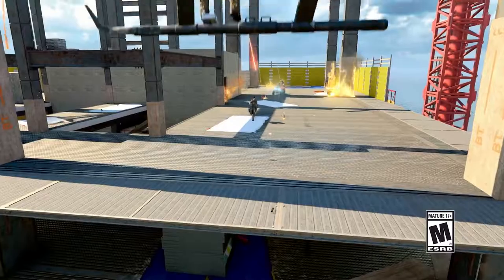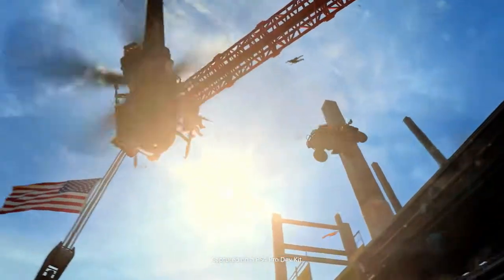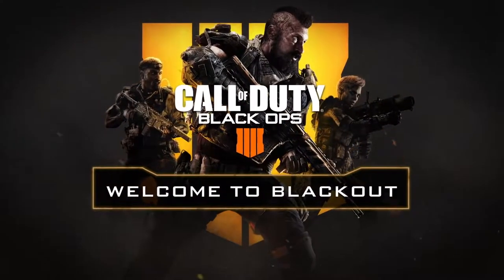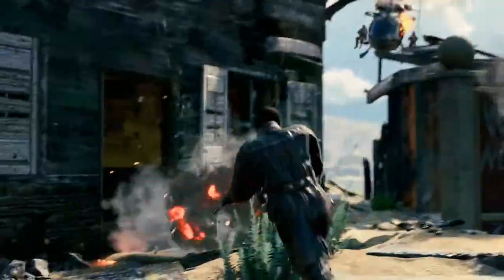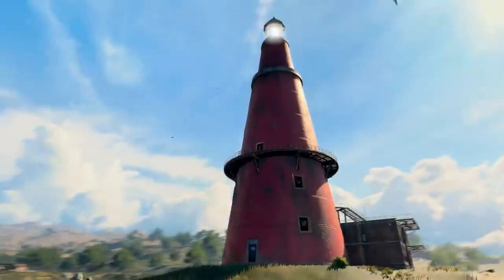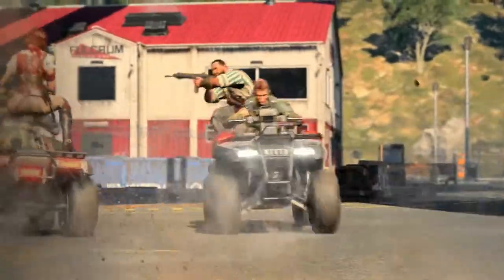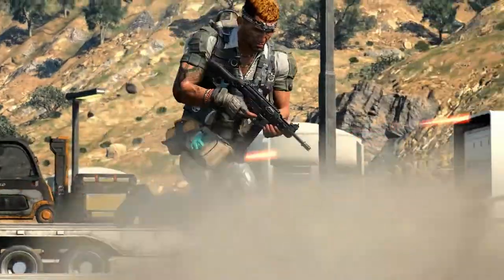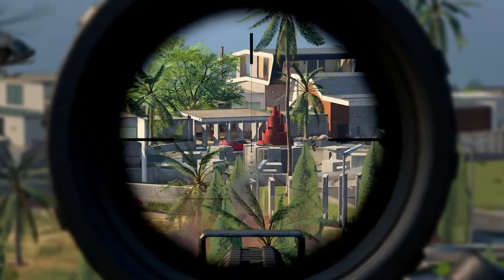Call of Duty Black Ops 4 - Welcome to Blackout | PS4 2018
Call of Duty Black Ops 4 - Welcome to Blackout Trailer